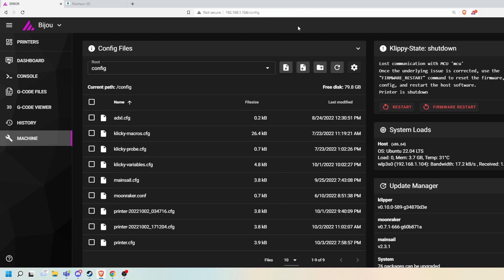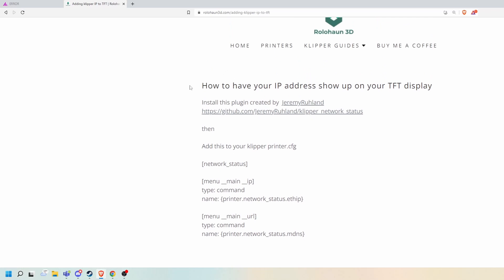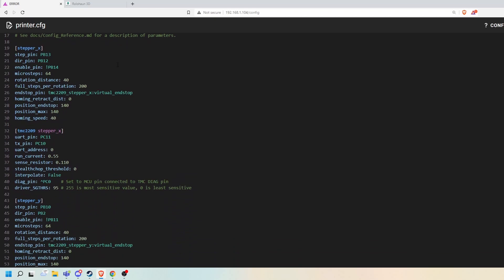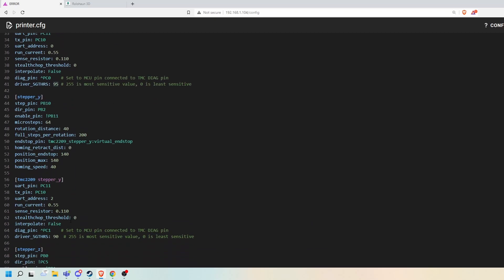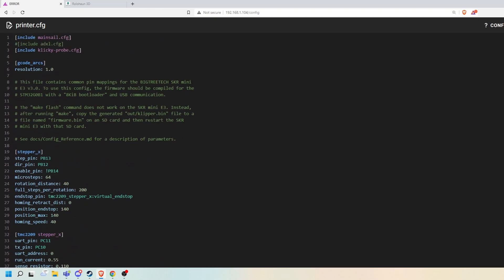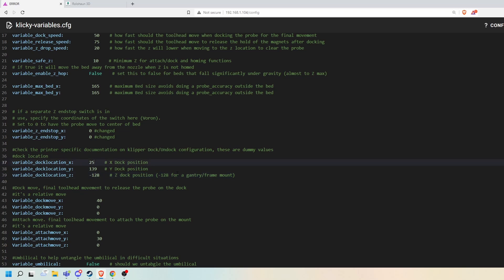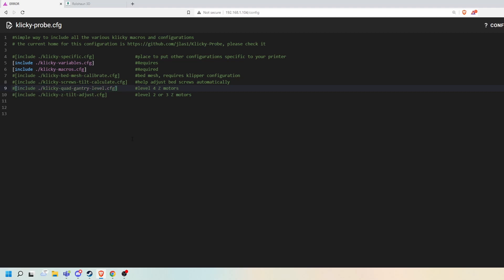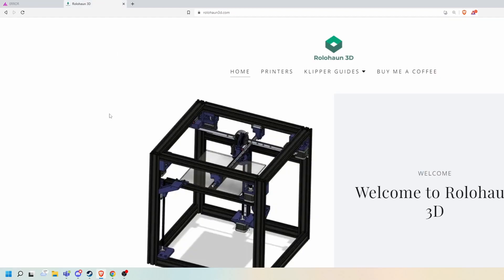Cheap DIY 3D Printer Called Bijou Assembly Guide EP5 - Final and my new website!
Here is the final video of my Bijou assembly series!